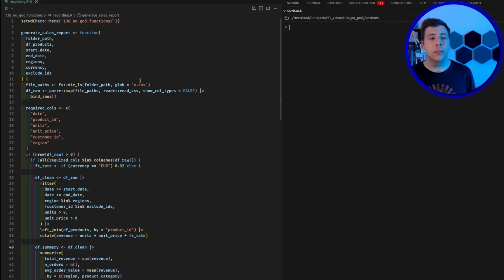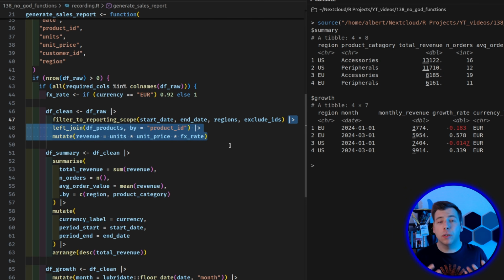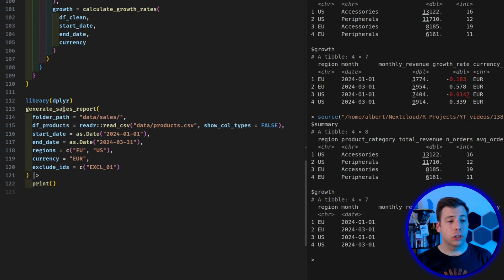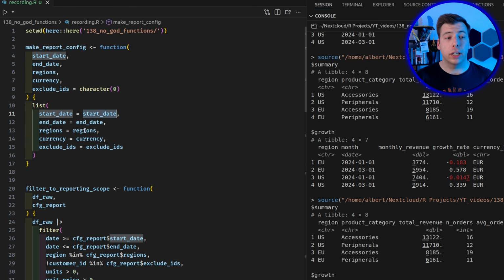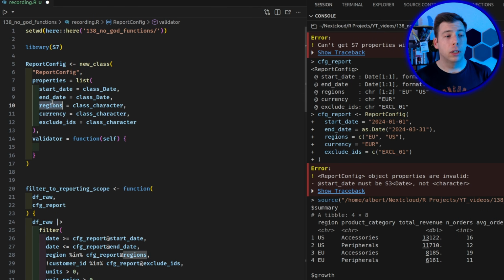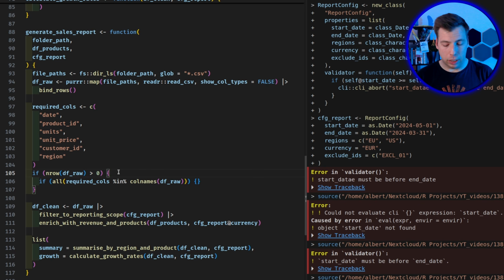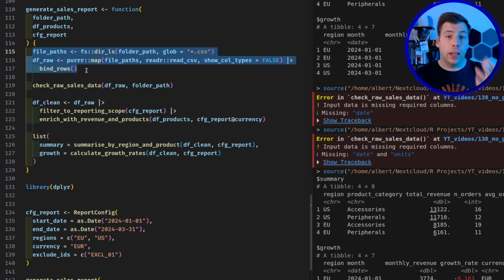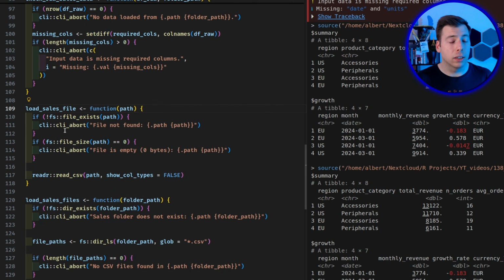Why Your R Code Turns into Spaghetti (and how to avoid that)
I show you how to avoid turning R functions into a mess.

*📃 PDF AUTOMATION GUIDE*
Want to learn how to automate PDFs?

TIMECODES
00:00 Intro
00:50 Code Overview
02:18 Splitting into Smaller Functions
07:08 Bundling Arguments
11:08 Adding Validations
17:25 Avoiding nested checks
21:23 Loading datasets